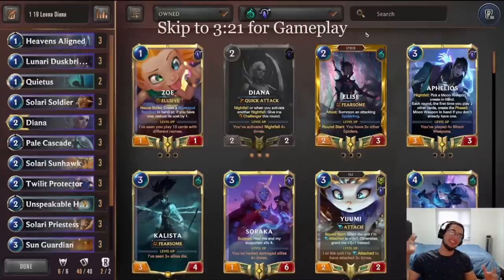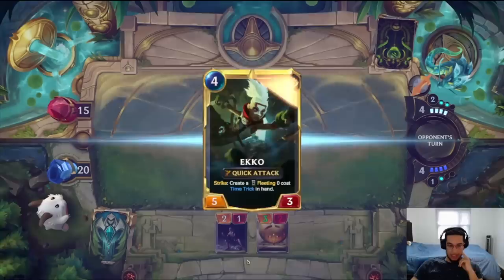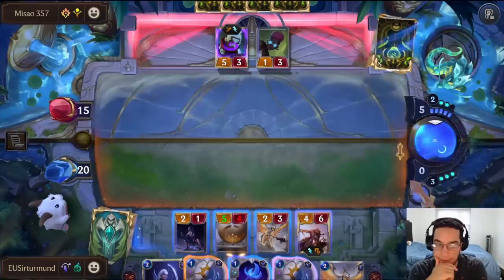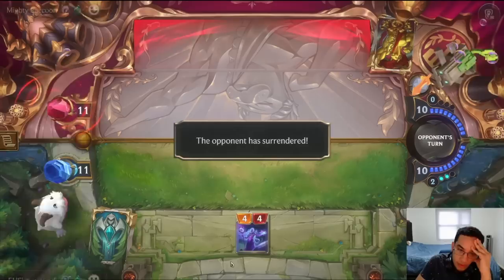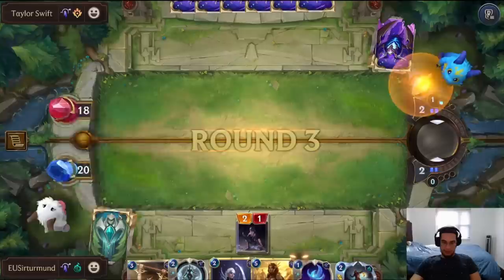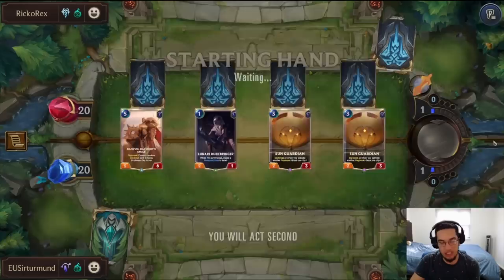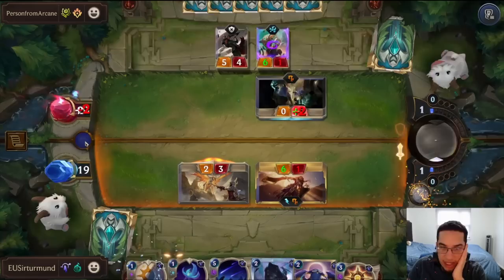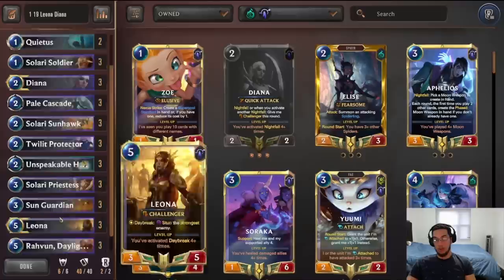Celesbians Find Themselves On Top Of The Meta - Leona Diana Gameplay | Legends of Runeterra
SKIP TO GAMEPLAY - 3:21

Leona is one of the most powerful champions in the game currently, and this deck pairs her up with her opposite, Diana, to create a very fun midrange deck with a lot of challenger value. This deck is one of the best decks in the game right now so check it out!

Deck code (Remove # when copying)

00:00 - Intro
03:21 - vs Ekko Jinx
12:04 - vs Master Yi Karma
21:25 - vs Aphelios Zoe Viktor
27:47 - vs Sejuani Gwen
33:42 - vs Lulu Jinx
38:34 - Outro